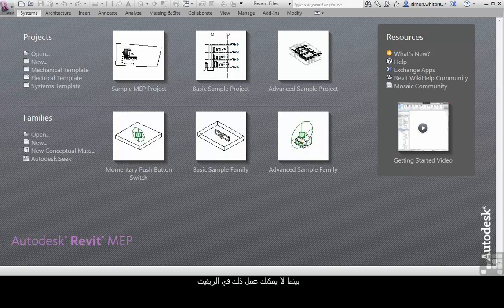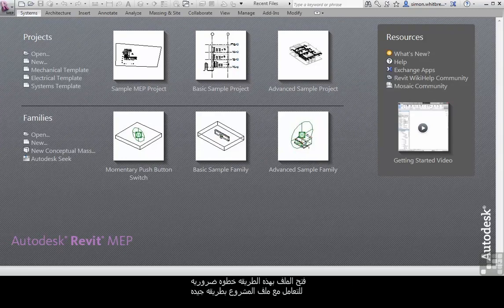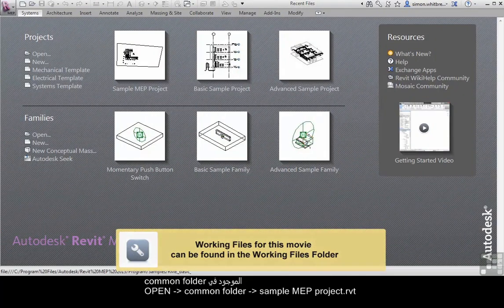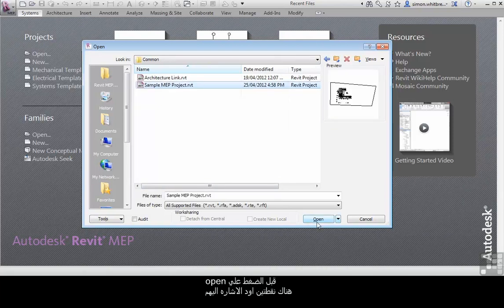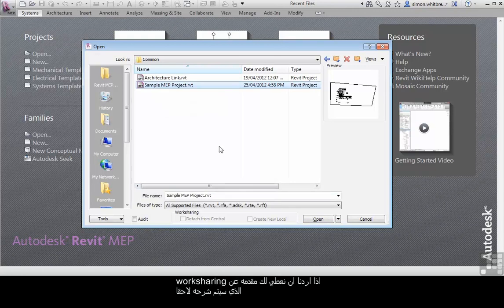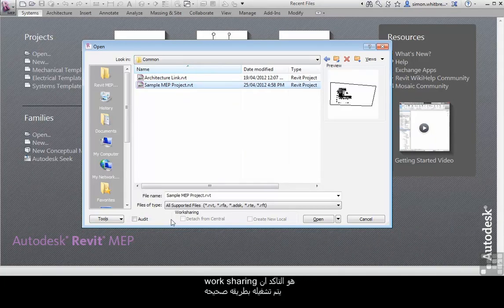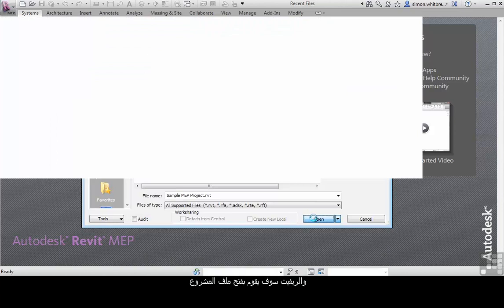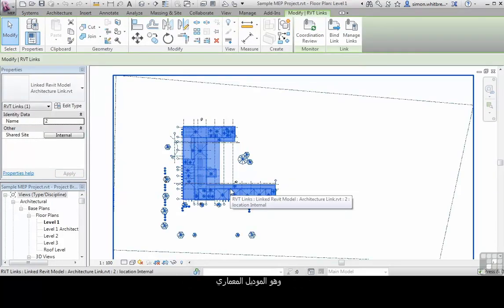Opening A Revit MEP Project